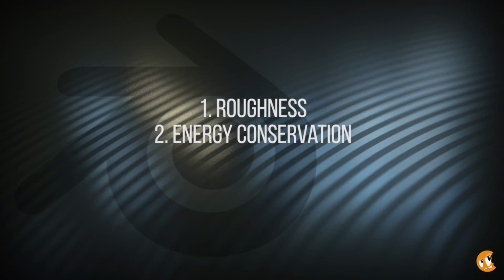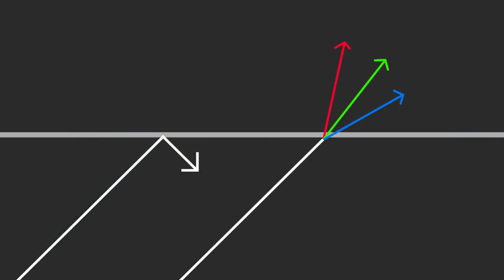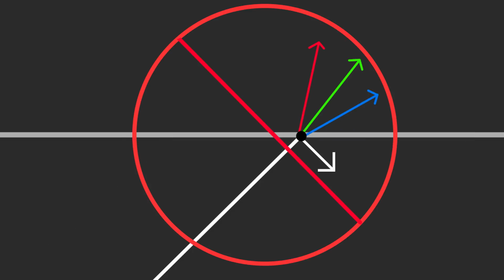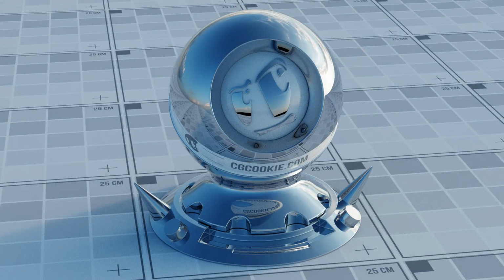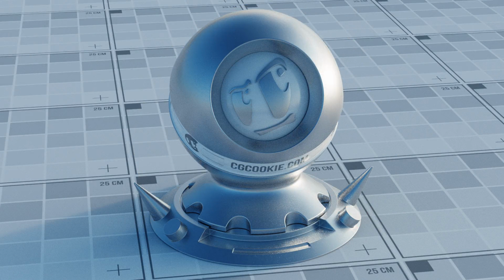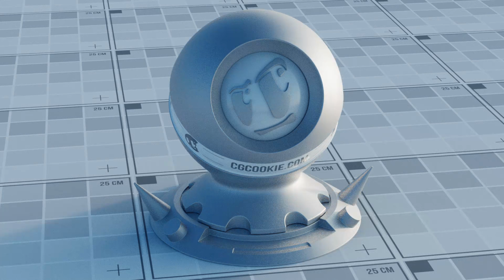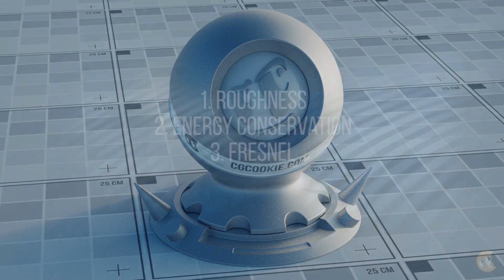Blender Shader Forge pbr intro